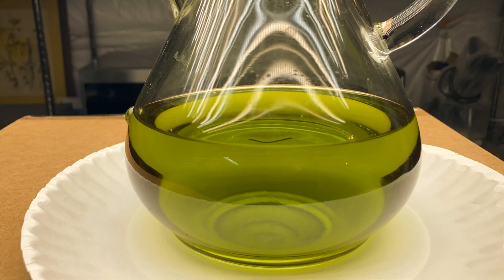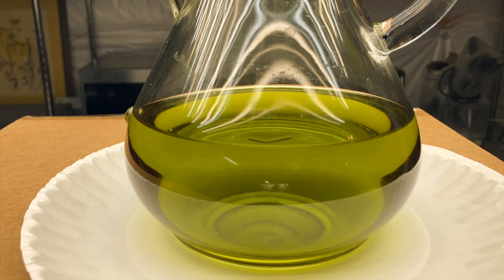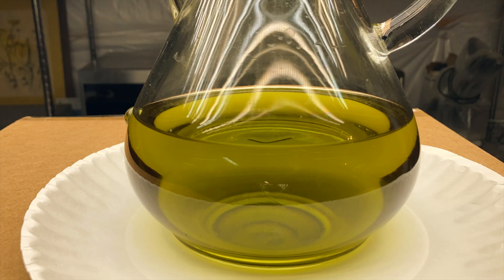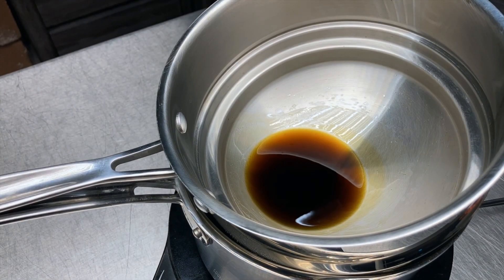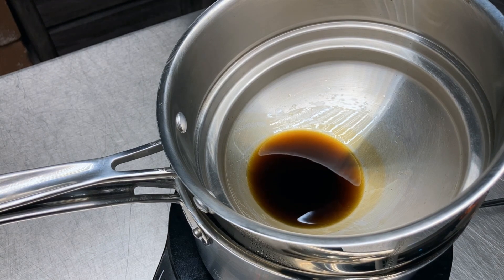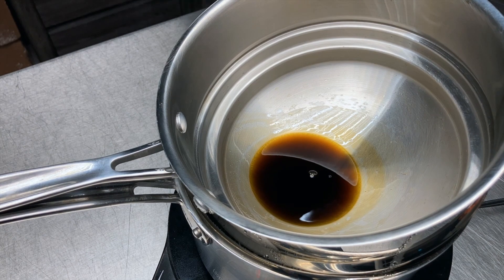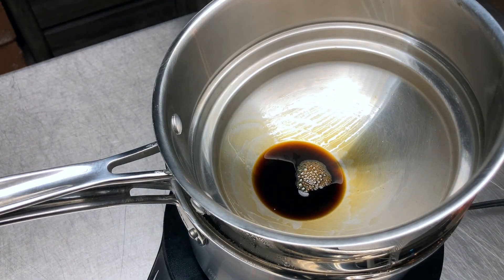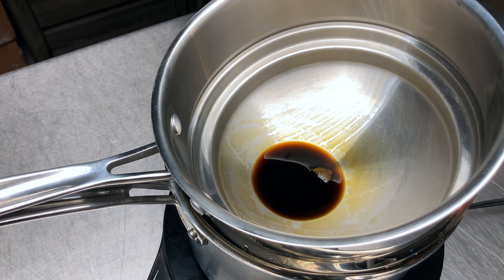After Cannabis Leftovers Extraction: Color Correction, Ethanol Recovery, Decarboxylation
After collecting the cannabis trichomes, leftover plant material still has cannabinoids that can be collected to use in a topical. The leftover's particle size is small and even a -40°F quick wash ethanol technique (QWET) extraction will pick up some chlorophyll. This video shows how to easily change the ethanol to an amber color, how to recover ethanol and decarboxylate the THCA into THC.